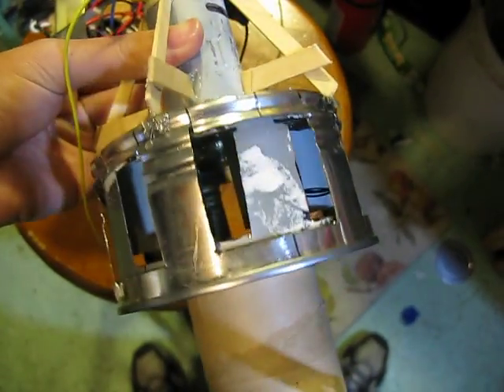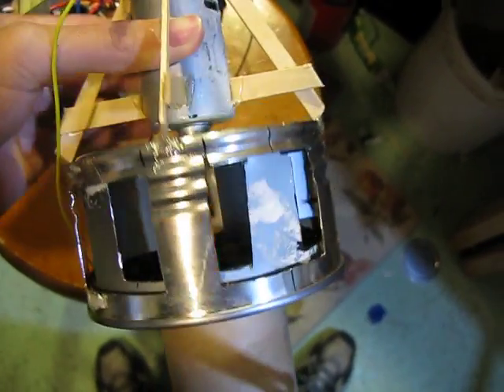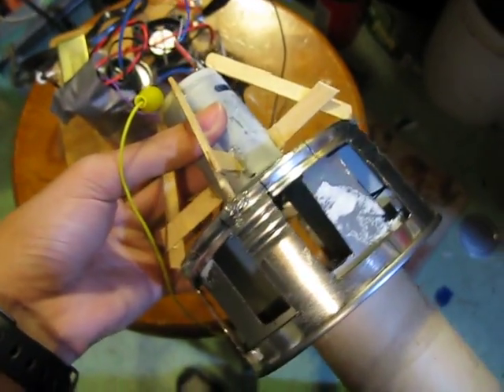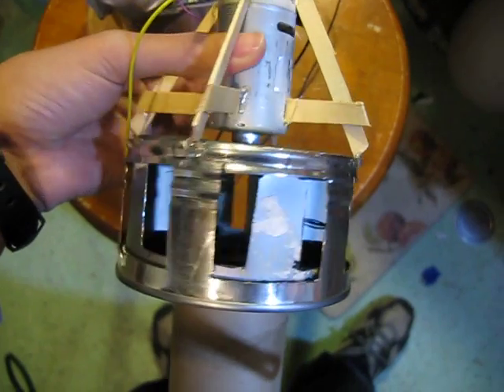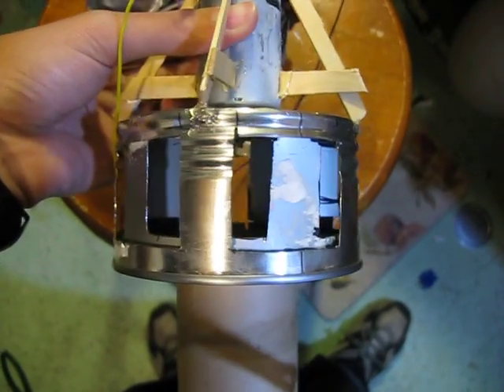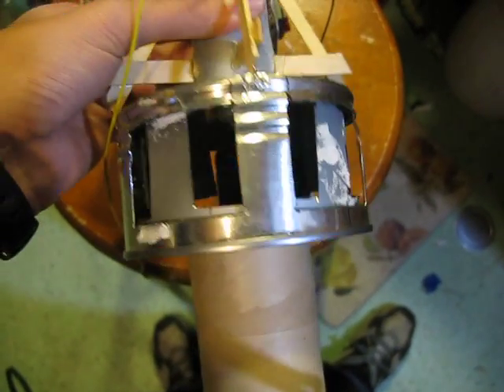New homemade siren No. MRSS-6